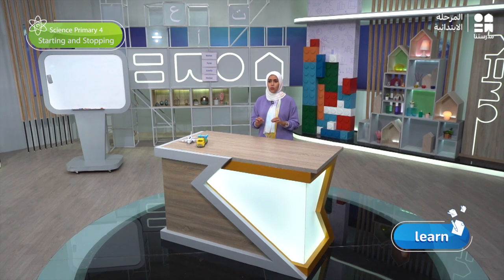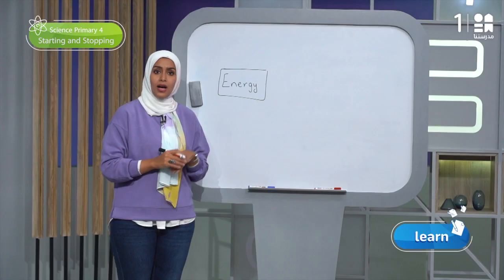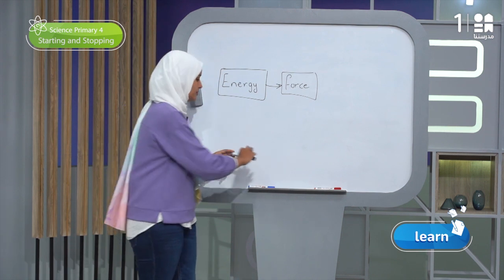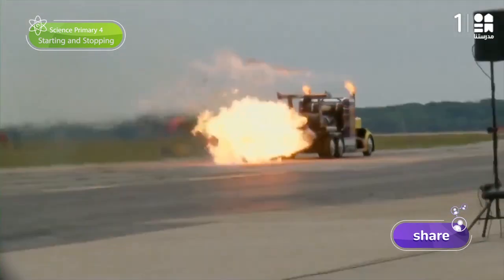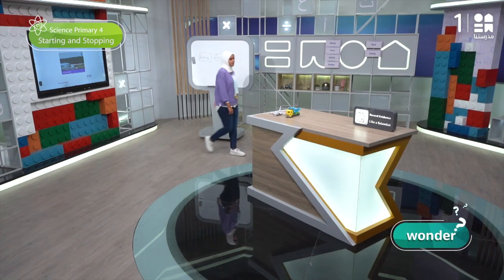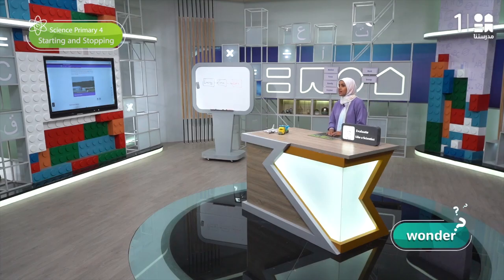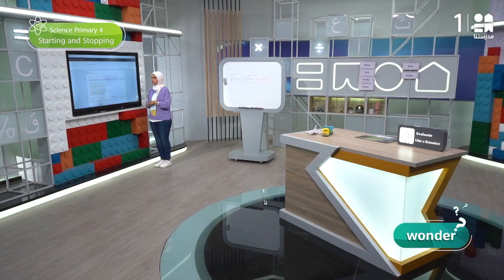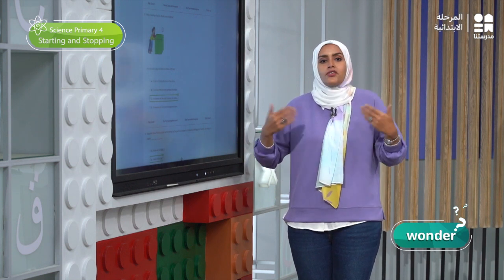“Starting and Stopping” | science | الصف الرابع الابتدائي Part 2